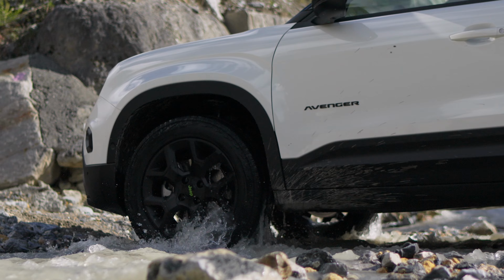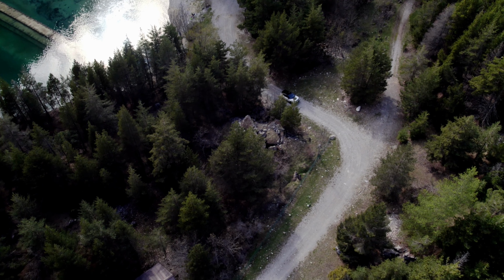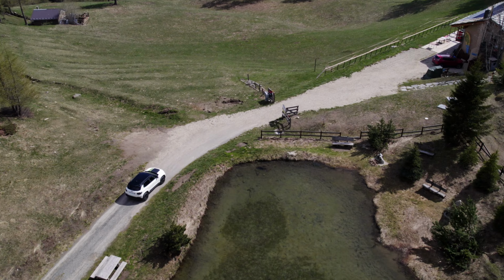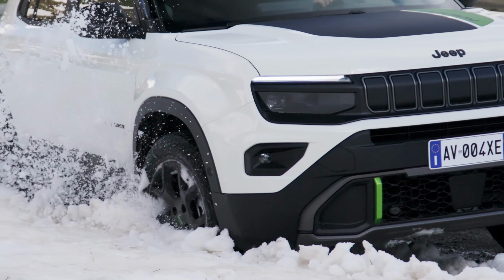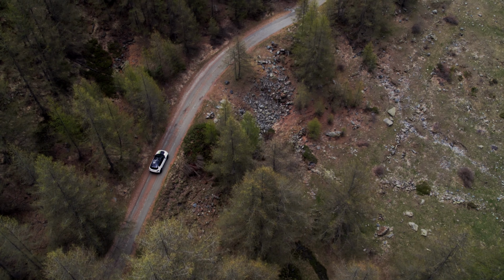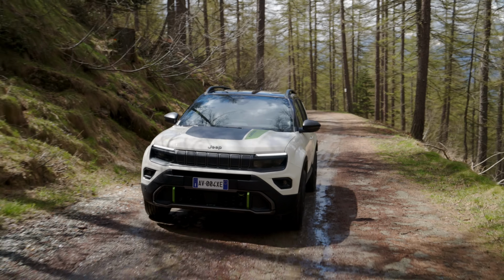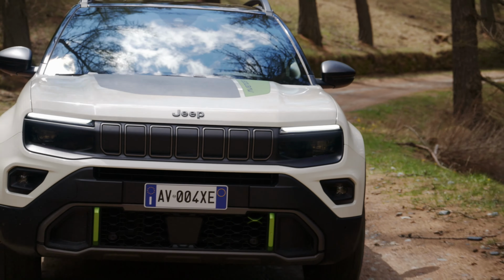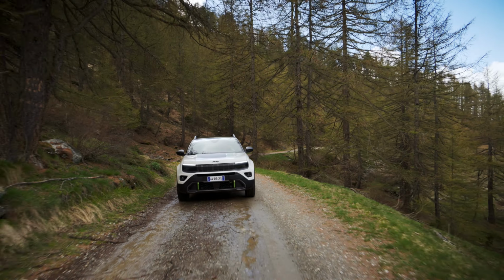Avenger Gets All-Wheel Drive and Lifted Suspension | New Jeep Avenger 4xe 2025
The Jeep you can't have in the US finally has what all Jeeps should have: All-wheel drive.

It's strange to be talking about a Jeep model that isn't sold in the United States. The Avenger, a Europe-only small crossover introduced in 2022, is produced at the Tychy factory in Poland, along with its sister models the Alfa Romeo Junior and Fiat 600. It's only available with front-wheel drive, but is now available with a new 4xe. The hybrid trim adds what all Jeeps must have: all-wheel drive.

At the heart of the Avenger 4xe is a small 1.2-liter gasoline engine equipped with mild hybrid technology. It's a three-cylinder turbo mill that develops 136 horsepower and directs power to the wheels through a six-speed, dual-clutch automatic transmission. Two electric motors, one at the front and the other at the rear, each producing 28 hp, join the ICE.

Jeep claims that the new hybrid setup makes it possible to reach 62 mph in nine and a half seconds and a top speed of 191 mph. The Avenger 4xe always operates in 4x4 mode with a 50:50 split between the two axles at speeds up to 30 km/h. From 30 to 56 mph it's front-wheel drive by default, but the rear engine is always ready to step in if the need arises. When you travel faster than 56 mph, the rear engine is disabled to reduce fuel consumption.

4xe brings other advantages as well. The Hybrid trim also gets a multi-link rear suspension and increases the ride height, providing an extra 0.4 inches of ground clearance (now 8.26 inches). Its 22-degree approach, 35-degree departure and 21-degree breakover angles are better than a regular front-wheel-drive Avenger.

Jeep says the more capable variant can handle water to a depth of about 15.75 inches. To make things even better, you can choose between Snow, Sand and Mud, Sport and Automatic driving modes. Moreover, customers can spend extra for optional off-road tires that are better suited to tackling rough terrain.

Jeep has amped up the Avenger's appearance by giving the 4xe rugged bumpers a scratch-resistant coating. Roof rails and a rear tow ball come standard. Inside, the seats are covered in a waterproof material that is claimed to be twice as durable as before. The seats also have a special coating that makes it easier to remove stains and mud.

The Jeep Avenger 4xe, which is not exclusive to the United States, goes on sale in Europe later this year. It joins the already available mild-hybrid and all-electric derivatives, both offered with a strictly front-wheel-drive setup.